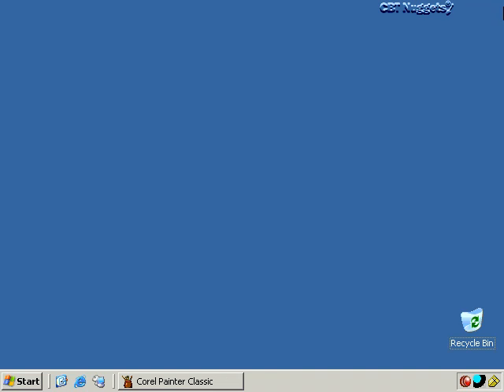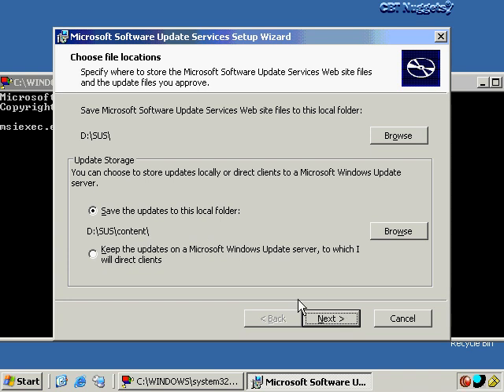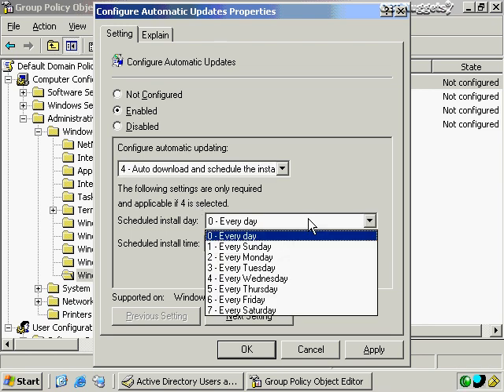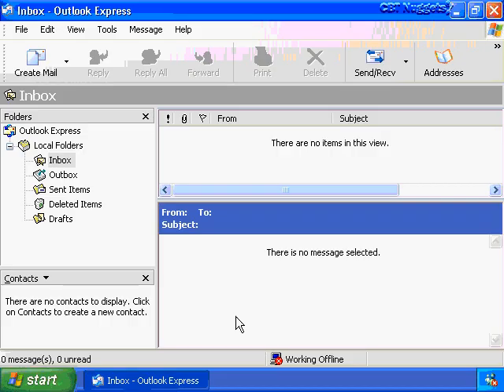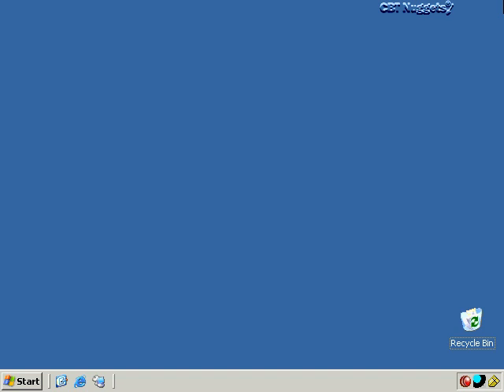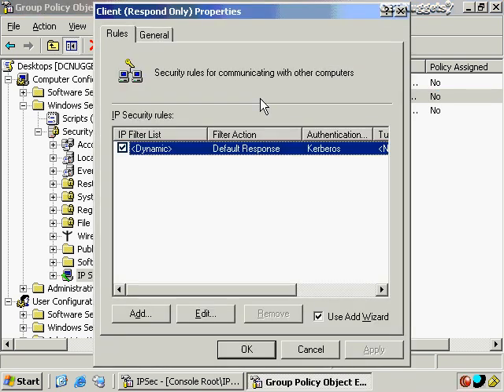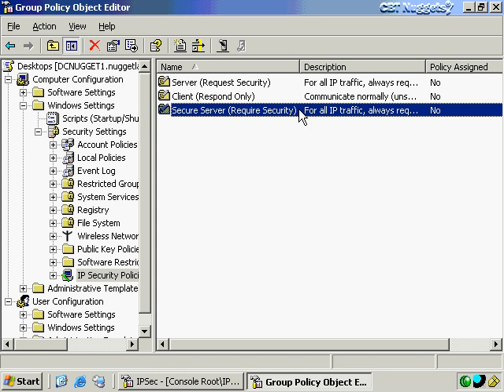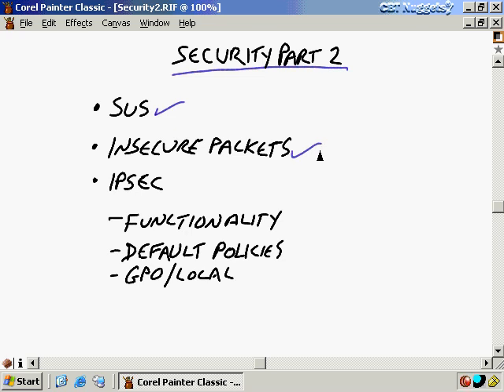14 Security Part 2